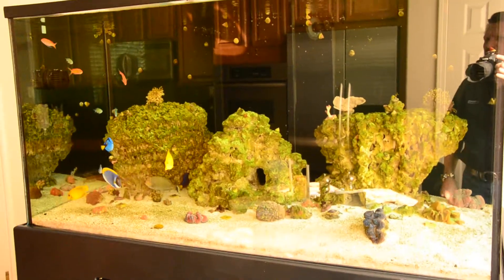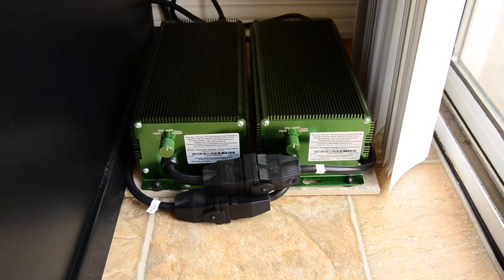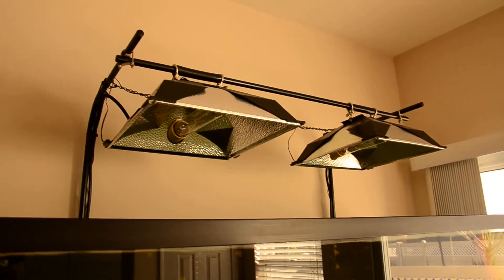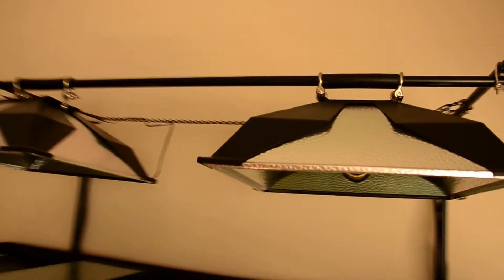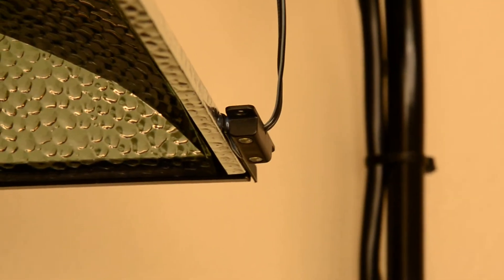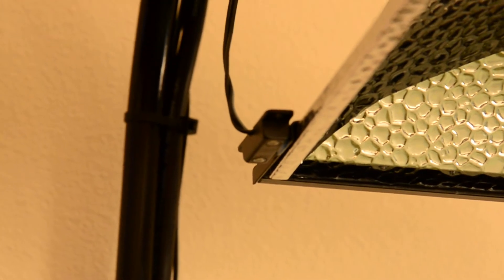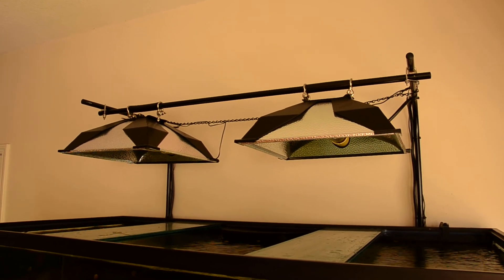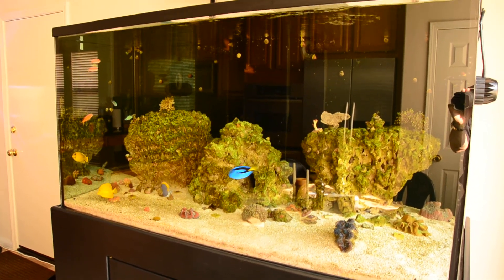235 Gallon Setup Part 13 (Lighting)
It's a little late, but here is the lighting. I just put the moonlights on last week. It's interesting to see the fish and how they act at night with the moon lights. I chose Metal Halide lighting for a few reasons. The first one was the entry cost. I bought 2-400w Radiums, 2-Select a watt ballasts, 2-LumenMax fixtures for $445 out the door. I've had LED lighting. I liked the ramp up and ramp down features. The problem is the up front cost. I bought everything for less than the cost of one nice LED fixture. And at this point, I'm liking the Metal Halide lighting better again. In my experience the corals are growing faster. The zoos multiply like crazy. My dendrophilia is taking off. It had one head when placed in this tank. It is now pushing out 4 additional nodes.

Soon I will video the sump and ReefKeeper systems.